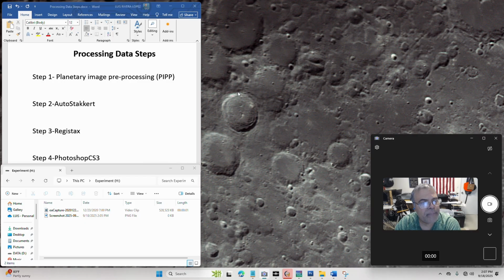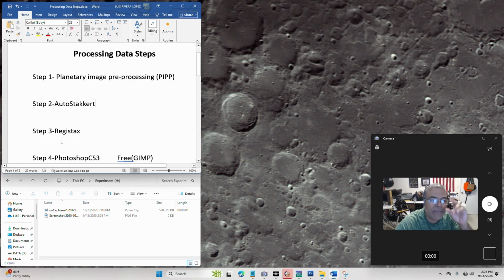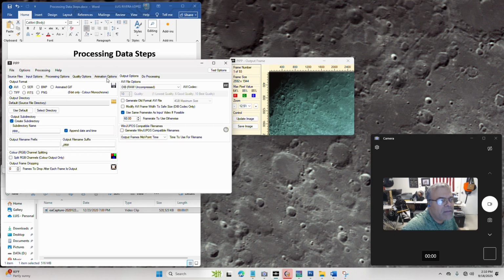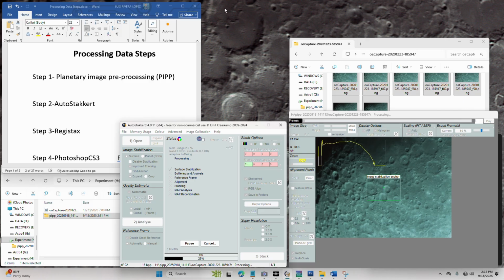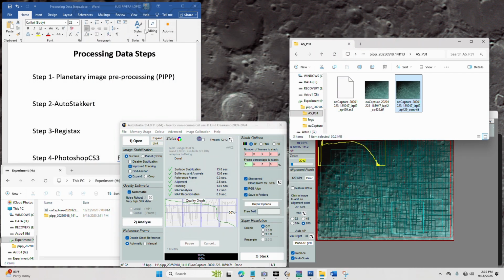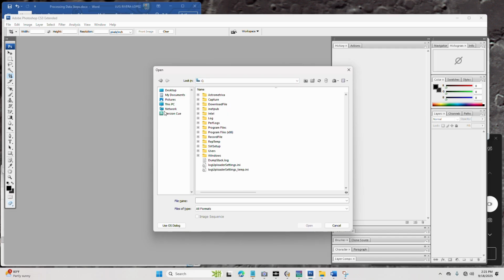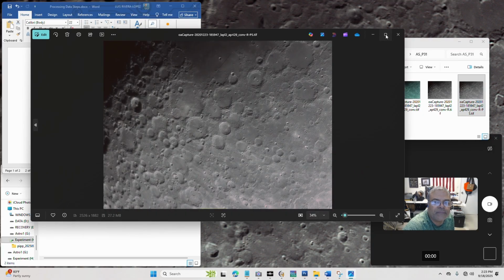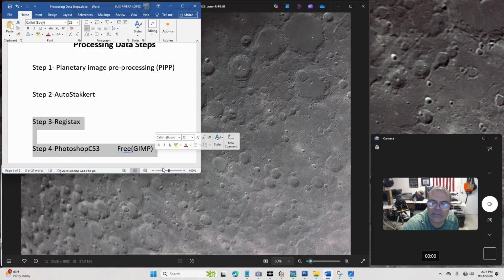Processing data to produced a decent astrophotography image-Crash Course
This video is a short introduction that show four tools to produced a decent astrophotography image.